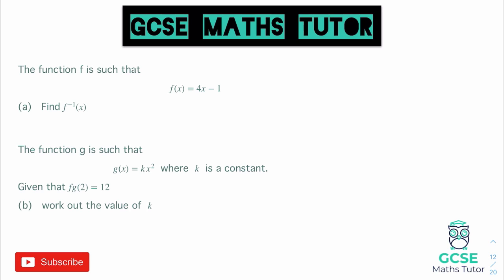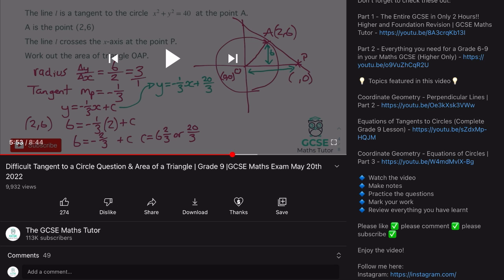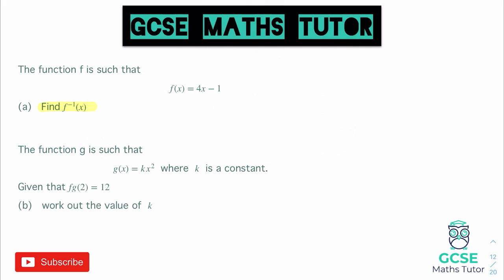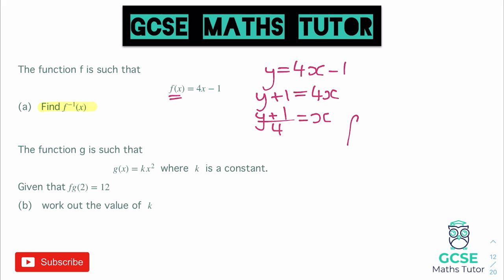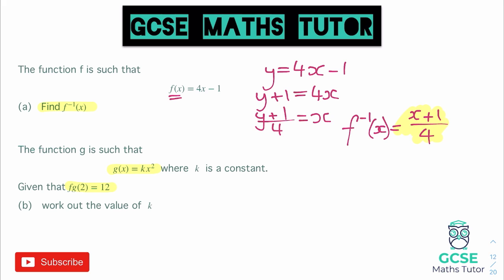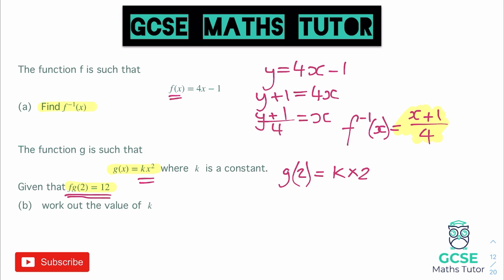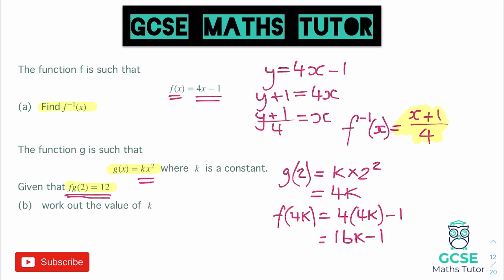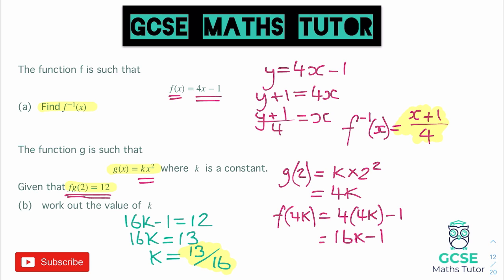Difficult Composite and Inverse Functions Problem | Grade 7+ | GCSE Maths Paper 2 November 3rd 2022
Here is a difficult exam question on Composite and Inverse Functions that I have selected to help with the 2022 GCSE maths paper 2 exam. I hope you enjoy it!

💎  Foundation 💎

💎  Higher 💎